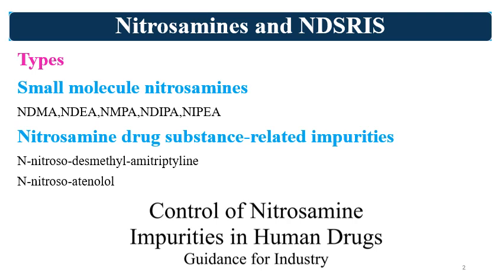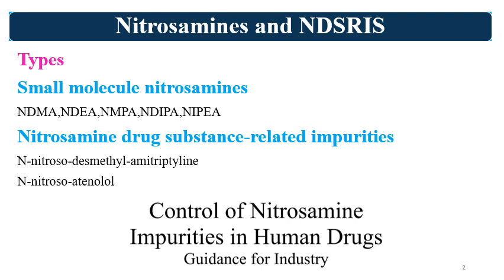Multiple Nitrosamine Impurities: Total Limit and Approaches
In this important video, we discuss multiple nitrosamine impurities and the approaches to establishing total limits for these contaminants in pharmaceutical products. Understanding nitrosamine impurities is critical for ensuring drug safety and regulatory compliance.

What You’ll Learn:

Understanding Nitrosamine Impurities: Discover what nitrosamine impurities are, their sources, and why they pose a significant concern in pharmaceuticals.
Regulatory Perspectives: Learn about the guidelines set by regulatory agencies like the FDA and EMA regarding acceptable limits for multiple nitrosamine impurities.
Total Limit Approaches: Explore various methodologies for determining total nitrosamine limits, including risk assessment strategies and analytical techniques for detection and quantification.
Impact on Product Safety: Understand the implications of nitrosamine impurities on product quality and patient safety, and the importance of effective control measures in pharmaceutical development.
Who Should Watch:
This video is ideal for pharmaceutical professionals, quality assurance experts, regulatory affairs specialists, and students looking to deepen their understanding of nitrosamine impurities and the regulatory landscape surrounding them.

Let’s navigate the complexities of multiple nitrosamine impurities together and ensure the highest standards in pharmaceutical safety and compliance!